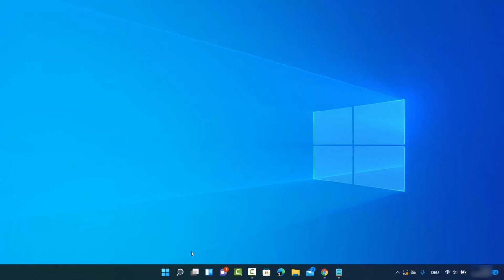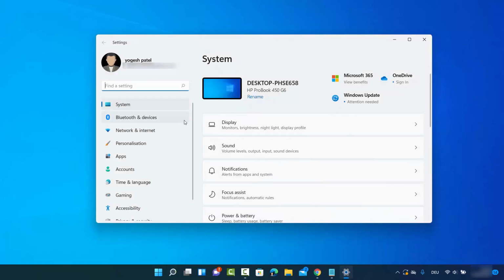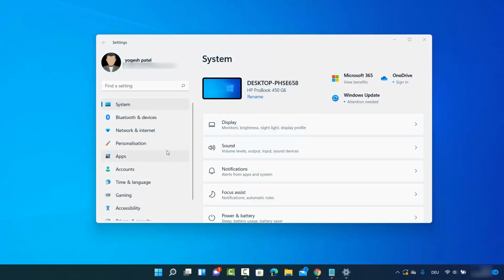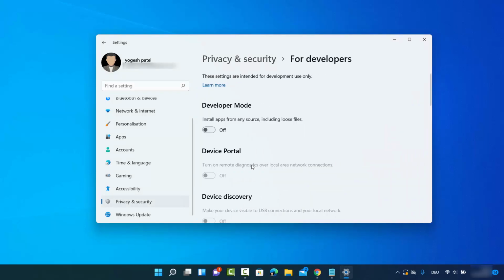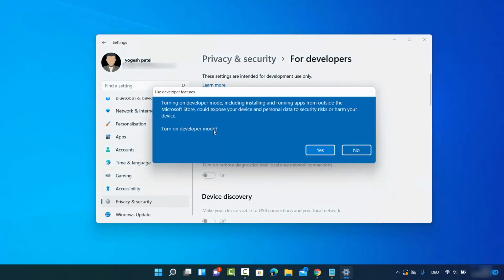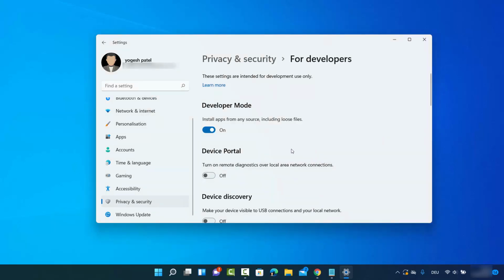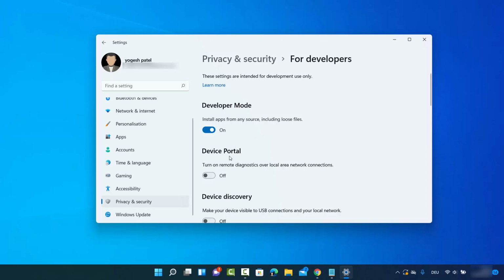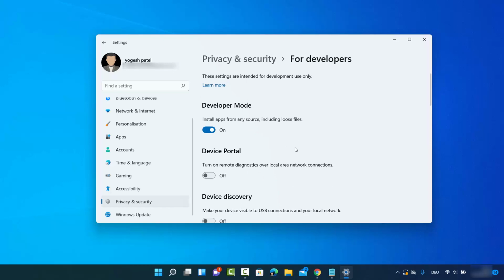✔️How to Enable Developer Mode in Windows 11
In this video How to Enable Developer Mode in Windows 11 . So let us see How to Turn On or Off Developer Mode in Windows 11.

topics addressed in this tutorial:
Enable or Disable Developer Mode in Windows 11
Turn On or Off Developer Mode in Windows 11
Enable your device for development